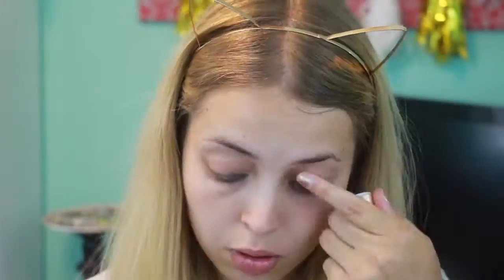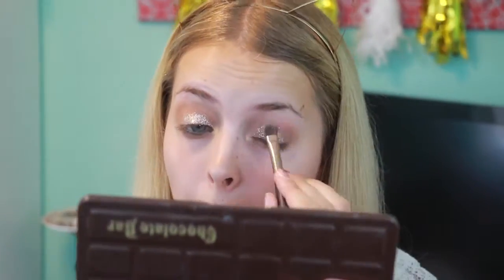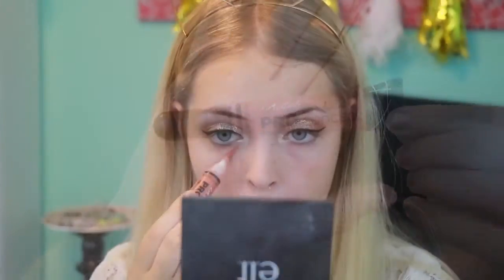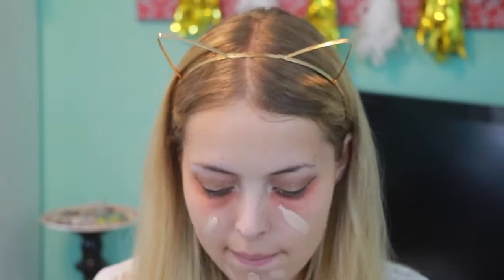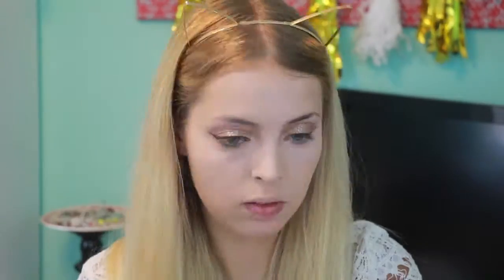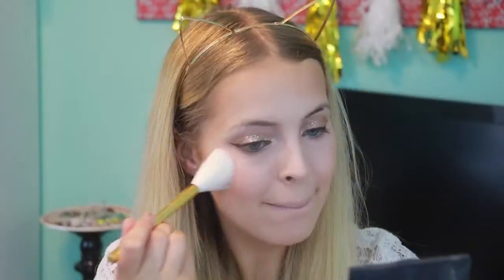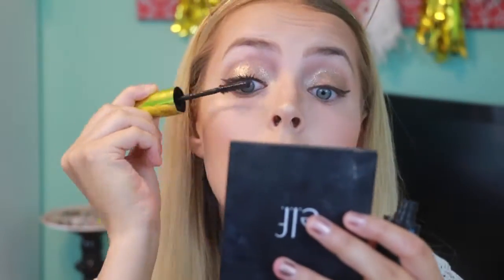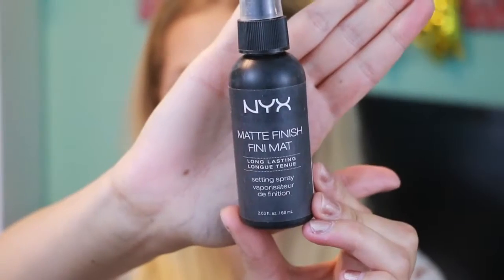Glitter Eye- Wet N' Wild Glitter Single